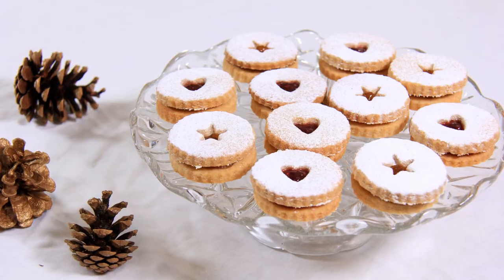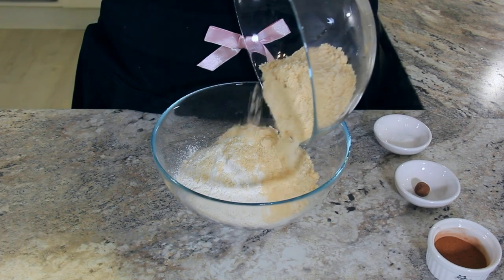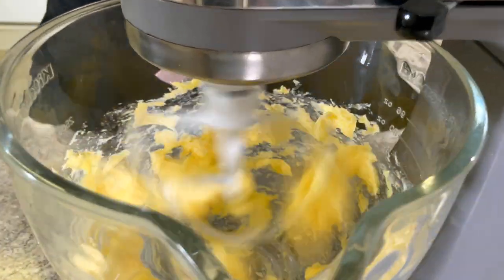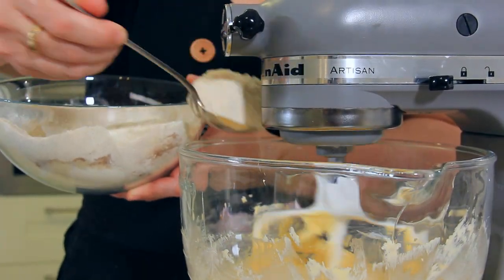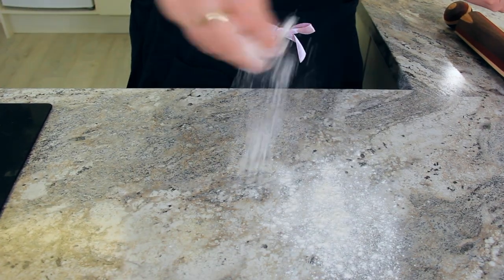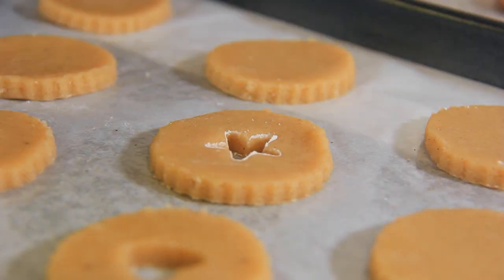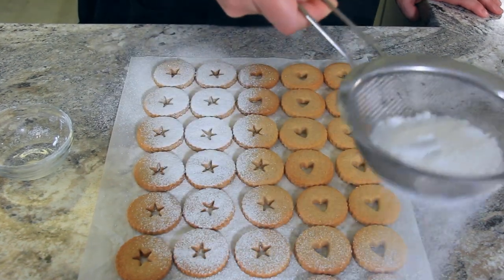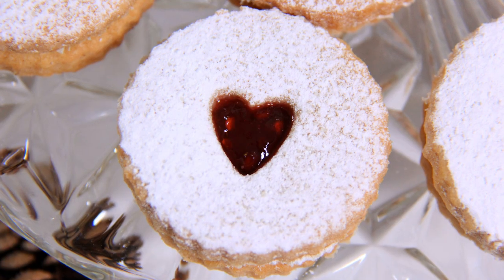The BEST Linzer Cookies Recipe | Tips for the Perfect Linzer Cookie!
These beautiful Linzer Cookies (also sometimes called Jam Sandwich Cookies) have such a delicate texture, mostly due to the addition of ground almonds. I like to fill mine with apricot or raspberry jam, but you can fill them with your favourite flavour! Jam is traditional, but you could add Nutella, speculoos, peanut butter or lemon curd!

All of my friends have asked for this recipe when I’ve made them these cookies! I hope you love these Linzer Cookies as much as they do!

INGREDIENTS

270g (2 1/4 cups) flour
120g (1 1/4 cups) almond flour
4g (1 tsp.) cinnamon
2g (1/2 tsp.) nutmeg
1g (1/4 tsp.) salt
227g (1 cup) butter, soft
150g (3/4 cup) sugar
2 large egg yolks
4g (1 tsp.) vanilla
170g (1/2 cup) jam (I used raspberry and apricot!)

What we use at Black Cat Kitchen!

🔪 Vosteed Knives - Get $10 off a Morgan 8" Chef Knife! Follow this link and enter 'MORGANAF10' at checkout!